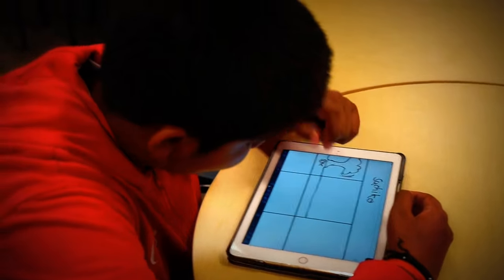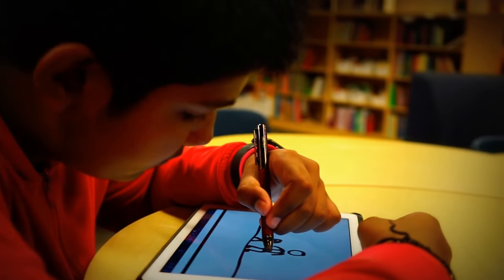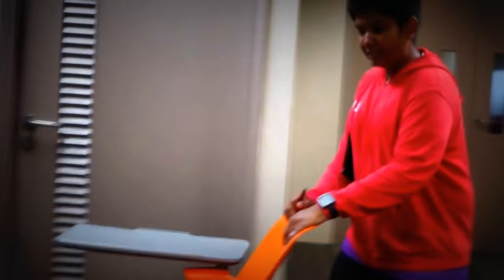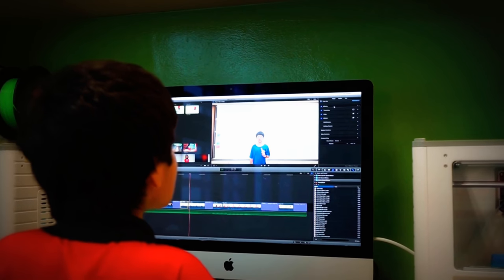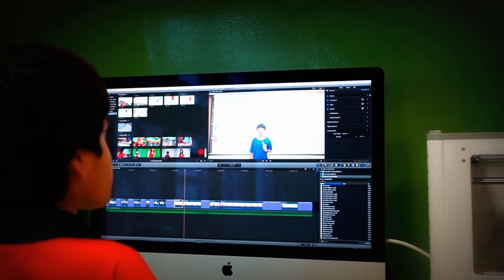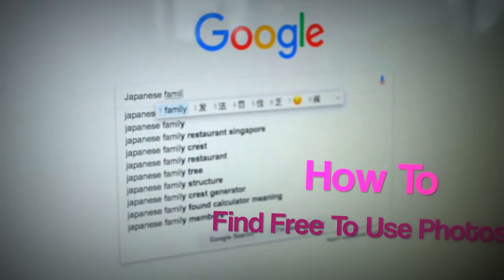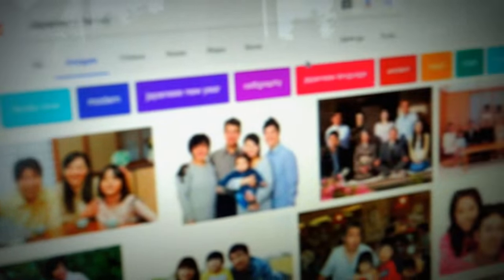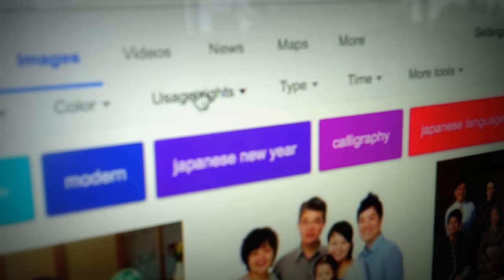How To Make A Book Trailer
CIS students explain how to create your own award winning book trailer